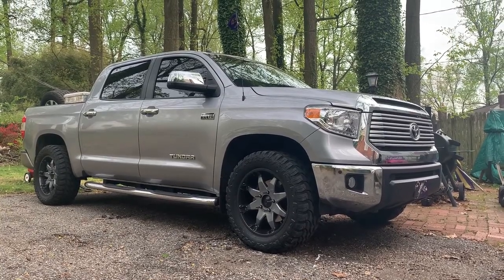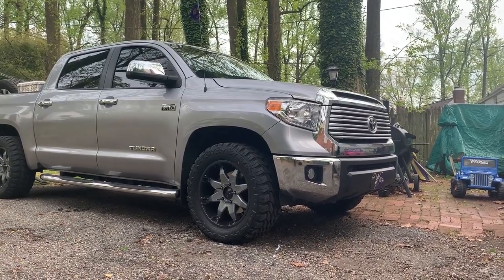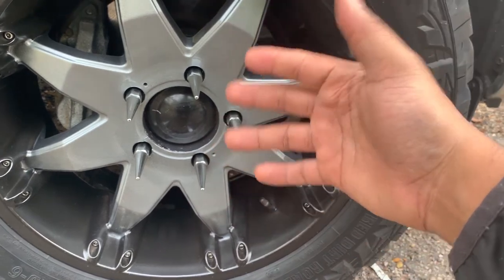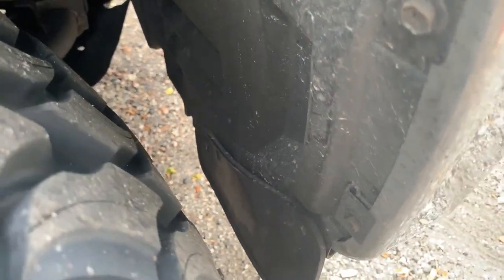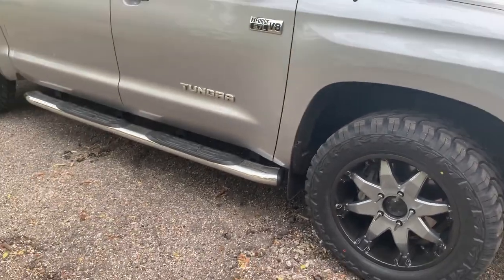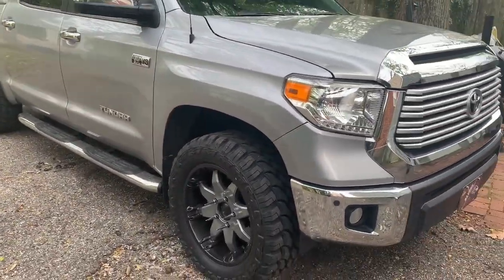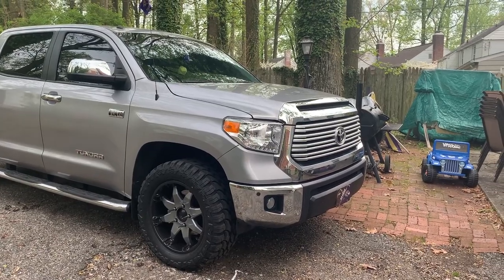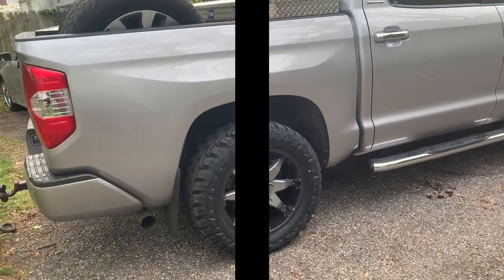How I Restored My Off Road Wheels With A Spray Can (Pt. 3 Wheels Installed)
The time has come, my "spray can paint job" off road wheels are now installed on my new Toyota Tundra. It's been quite of a experience and learning process, hope you enjoy the video.

Thanks